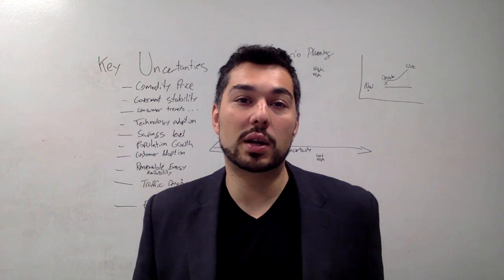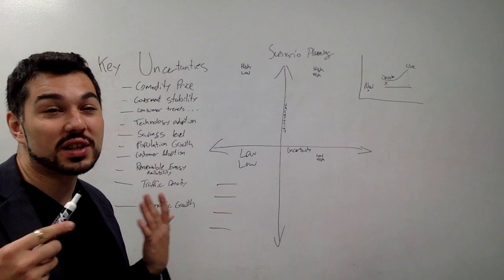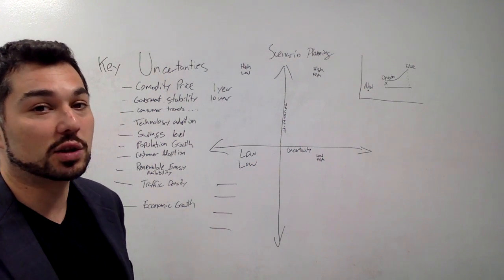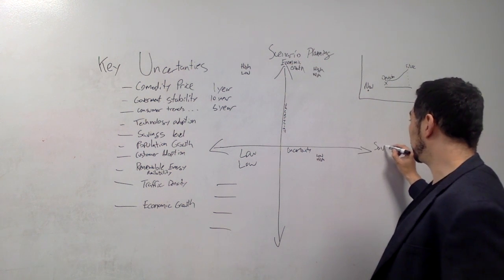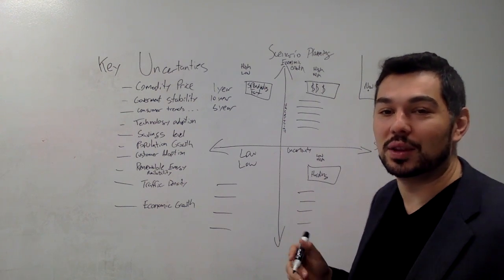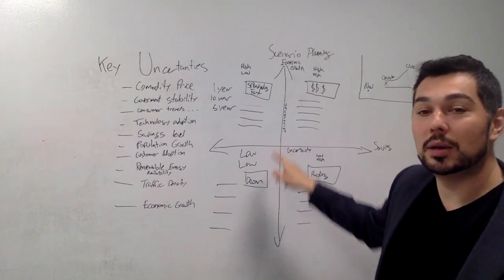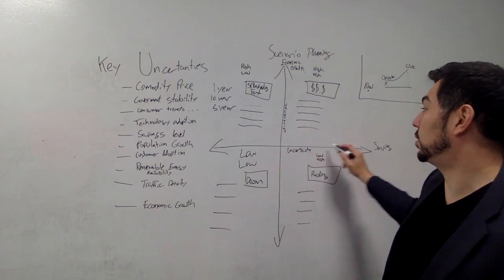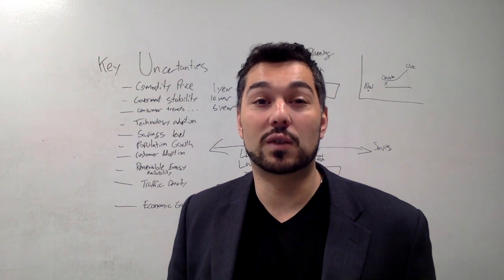What is Scenario Planning & How to Use it in Your Strategic Plan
ScenarioPlanning is a great tool to analyze multiple possible versions of the future when there are several "uncertainties" about what may happen.

As you are working through the StrategicPlanningProcess? Pick out a few uncertainties that exist in your organization and plot them on a graph like the one in the video. This strategy framework helps to illustrate four possible scenarios for the future. Each scenario will require different reactions and plans.

Scenario planning is a way to hedge your bets on your StrategicPlan and to address uncertainty in the planning process. It's like you're creating four different strategic plans, and as you get closer to the reality that's actually going to happen then you can adapt your plans as needed.

00:00 Introduction
00:51 Key Uncertainties About the Future
01:24 Consumer Trends
02:38 Brainstorming and Charting Uncertainties
03:57 Long-Range Planning
04:26 Uncertainty Into Scenario Planning
09:09 Recap of Scenario Planning
09:34 Scenario Planning Matrix
10:16 Scenarios as Part of Your Strategic Plan

► Work with us: Are you looking for someone to facilitate your strategic planning process?

► Check out our online course on how to successfully lead your next strategic planning process